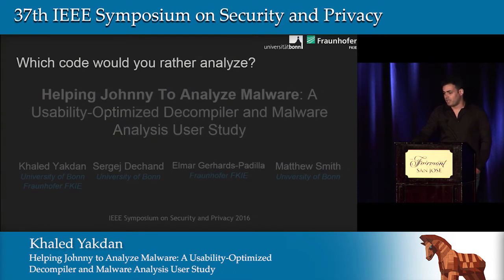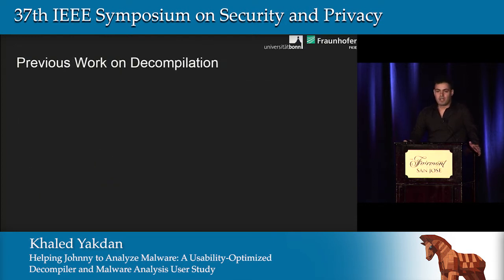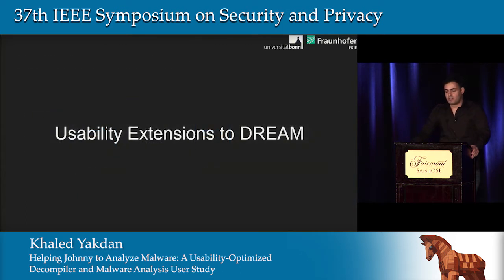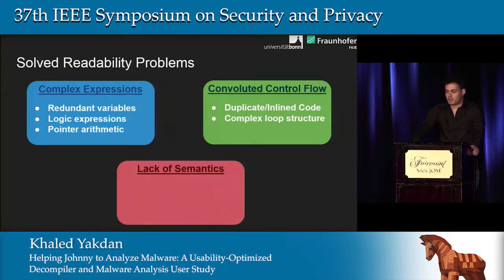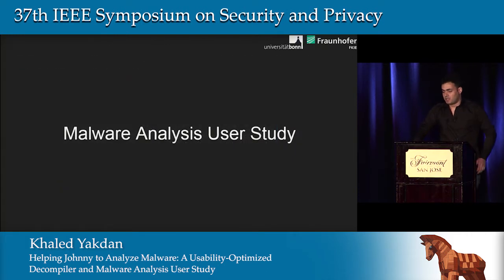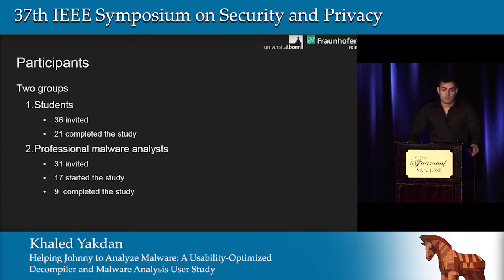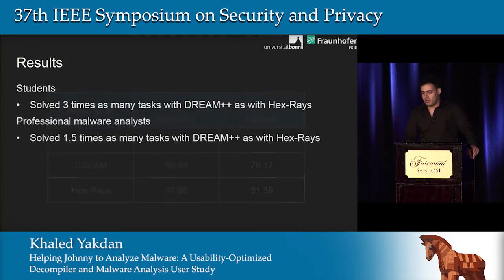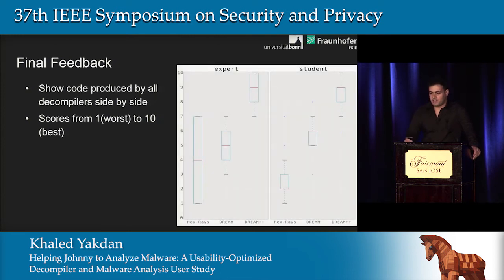Helping Johnny to Analyze Malware: A Usability-Optimized Decompiler and Malware Analysis User Study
Khaled Yakdan (University of Bonn)
Presented at the
   2016 IEEE Symposium on Security & Privacy

ABSTRACT
Analysis of malicious software is an essential task in computer security, it provides the necessary understanding to devise effective countermeasures and mitigation strategies. The level of sophistication and complexity of current malware continues to evolve significantly, as the recently discovered "Regin" malware family strikingly illustrates. This complexity makes the already tedious and time-consuming task of manual malware reverse engineering even more difficult and challenging. Decompilation can accelerate this process by enabling analysts to reason about a high-level, more abstract from of binary code. While significant advances have been made, state-of-the-art decompilers still produce very complex and unreadable code and malware analysts still frequently go back to analyzing the assembly code. In this paper, we present several semantics-preserving code transformations to make the decompiled code more readable, thus helping malware analysts understand and combat malware. We have implemented our optimizations as extensions to the academic decompiler DREAM. To evaluate our approach, we conducted the first user study to measure the quality of decompilers for malware analysis. Our study includes 6 analysis tasks based on real malware samples we obtained from independent malware experts. We evaluate three decompilers: the leading industry decompiler Hex-Rays, the state-of-the-art academic decompiler DREAM, and our usability-optimized decompiler DREAM++. The results show that our readability improvements had a significant effect on how well our participants could analyze the malware samples. DREAM++ outperforms both Hex-Rays and DREAM significantly. Using DREAM++ participants solved 3x more tasks than when using Hex-Rays and 2x more tasks than when using DREAM.